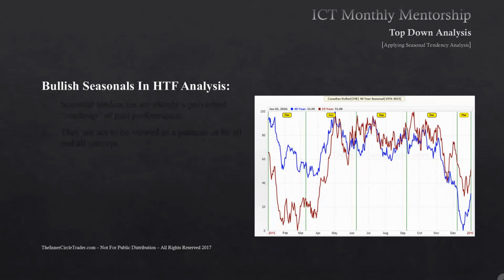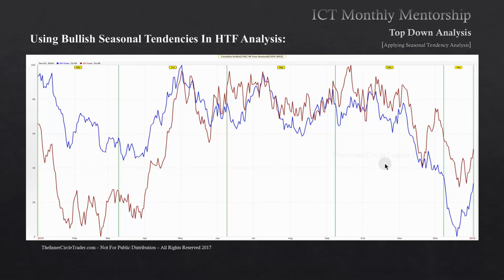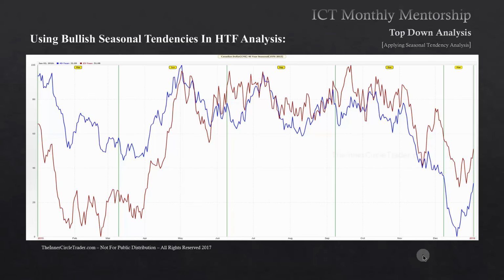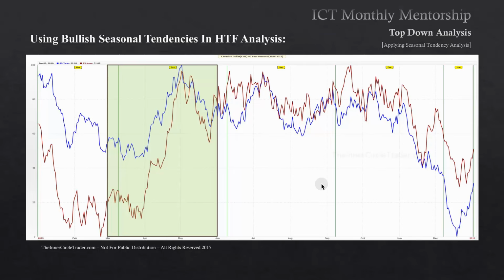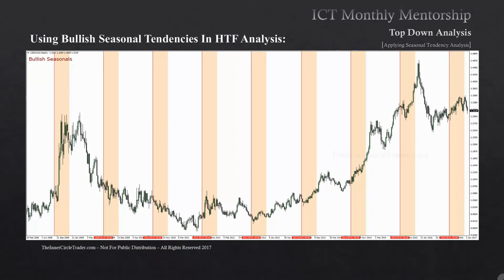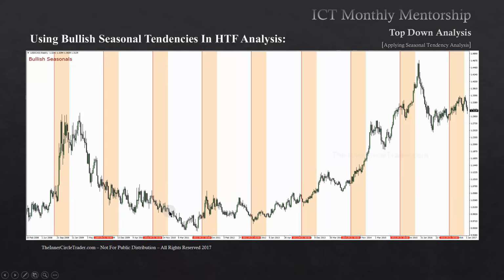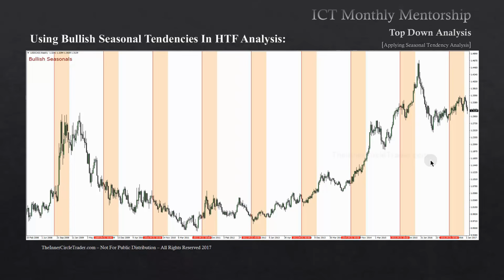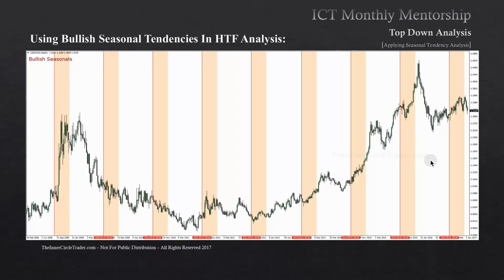ICT Mentorship Core Content - Month 05 - How To Use Bullish Seasonal Tendencies In HTF Analysis